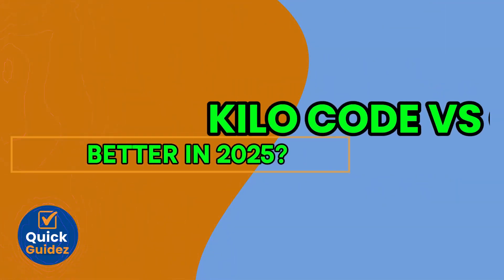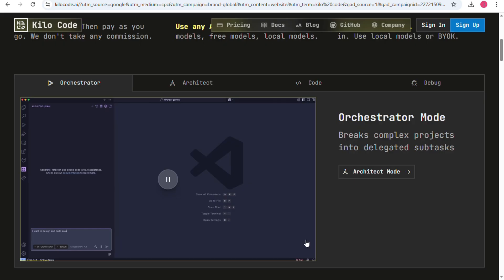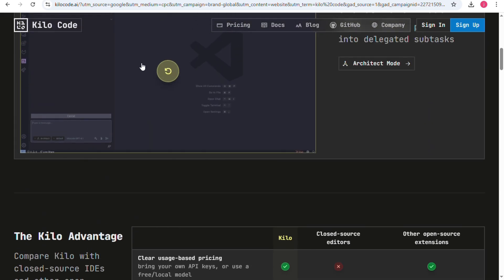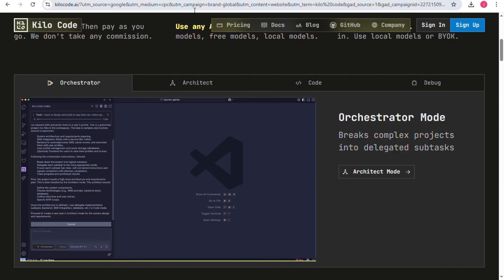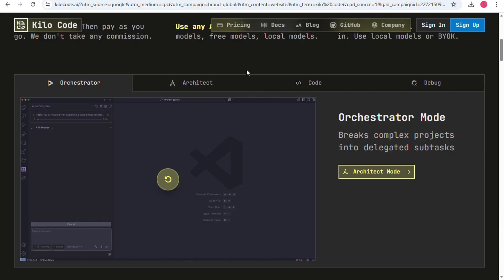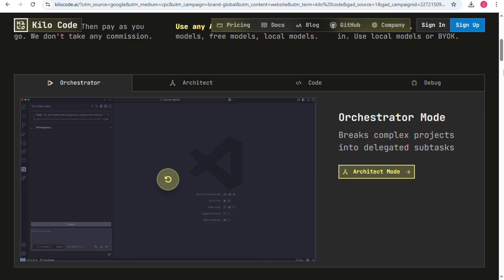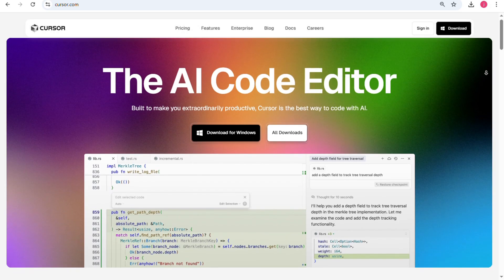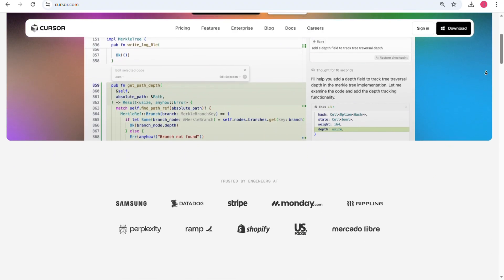Kilo Code Vs Cursor: Which AI Programmer Is Best in 2025?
In 2025, Kilo Code and Cursor are two of the most popular AI programming tools designed to enhance coding workflows. But which one is the best for developers? In this in-depth comparison, we break down the features, performance, and user experience of both tools to help you make the best choice for your coding projects.

We’ll cover:
Key differences between Kilo Code and Cursor
Which tool offers the best AI coding assistance
Performance, speed, and integration with development environments
Pros, cons, and real user experiences in 2025